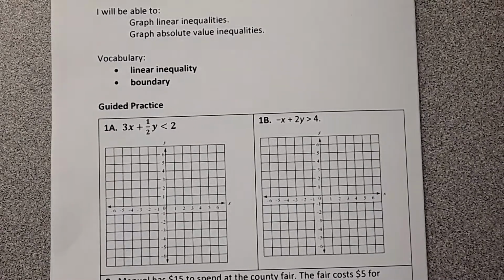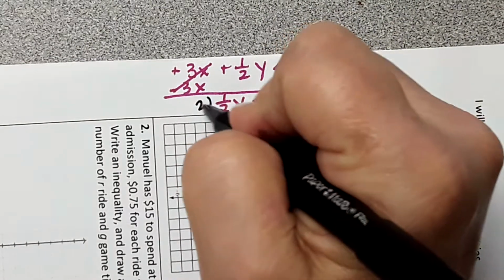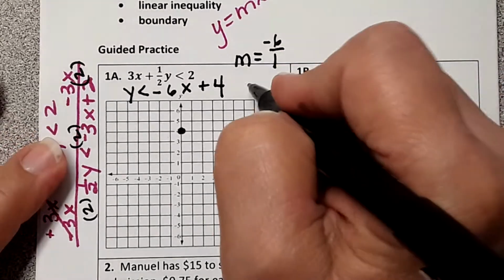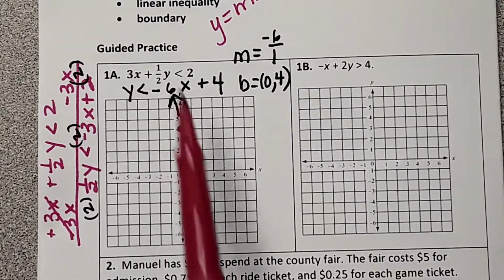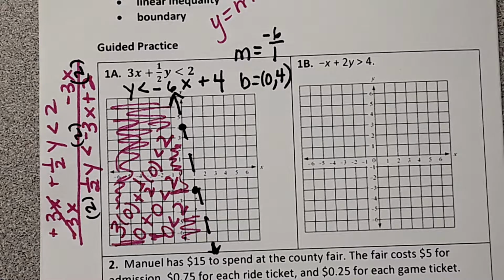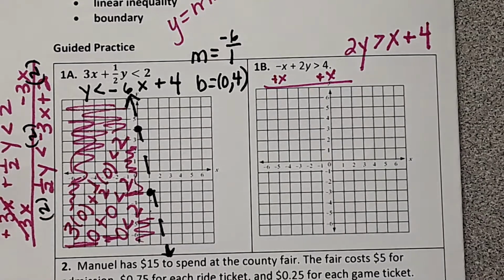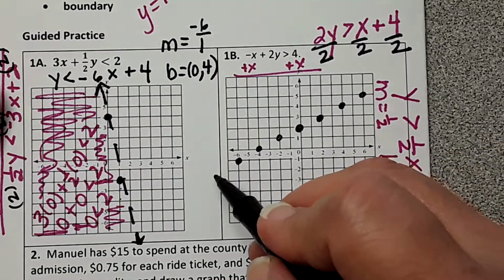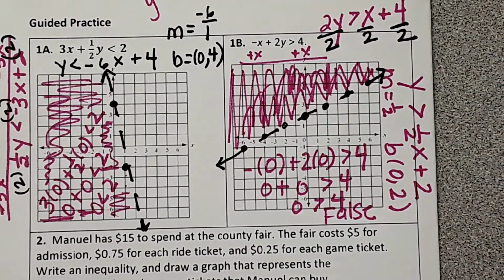Graphing Linear Inequalities